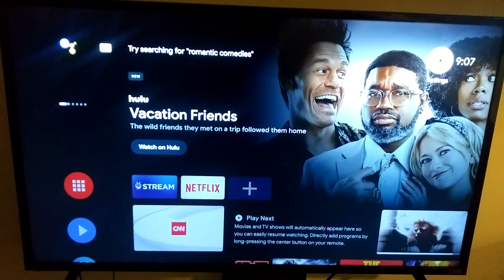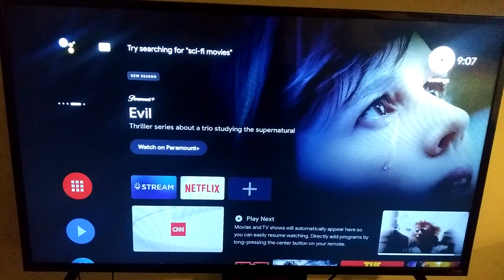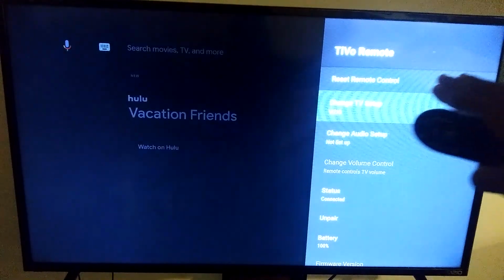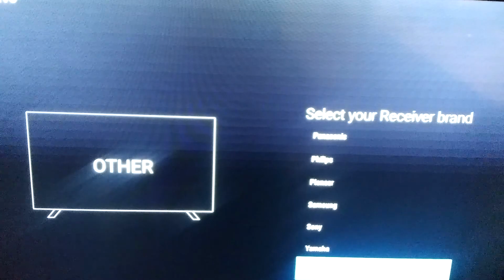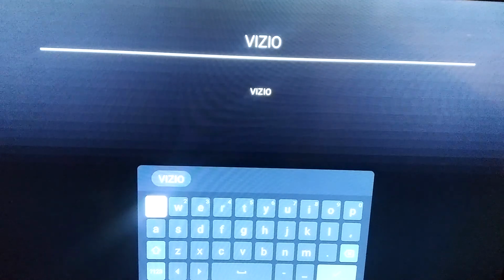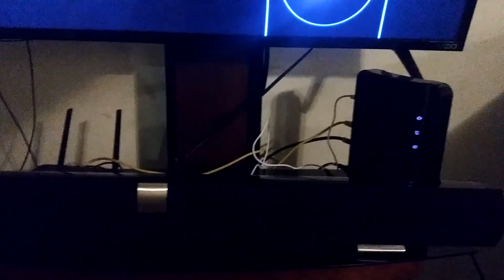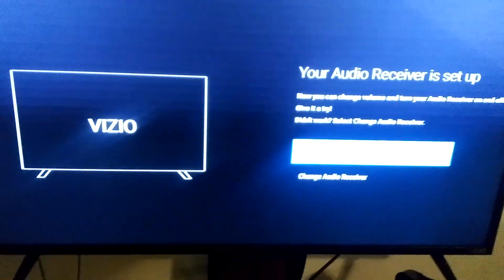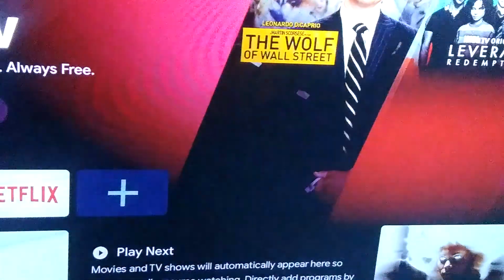How to Control your Soundbar or A\V Receiver with TiVo Stream 4K Remote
Learn how to setup your TiVo Stream 4K remote to control your soundbar or A/V Receiver. This helps get rid of extra remote controls and is also useful if you don't have your soundbar remote.